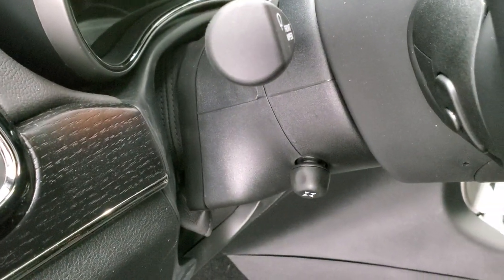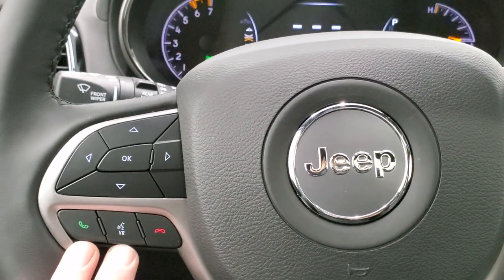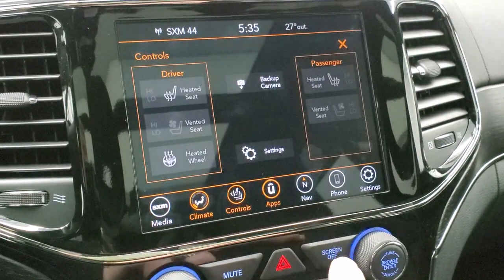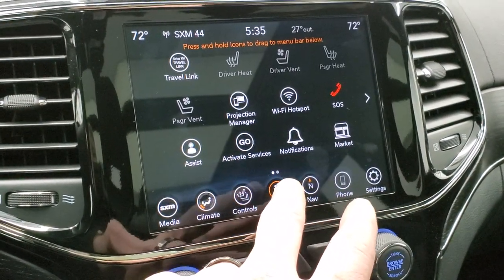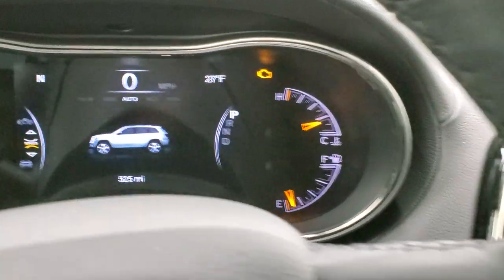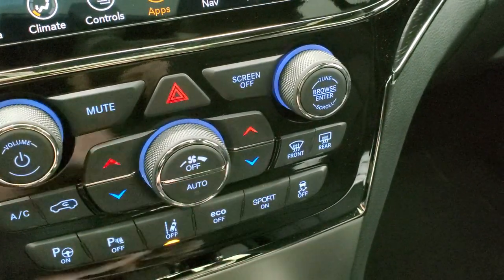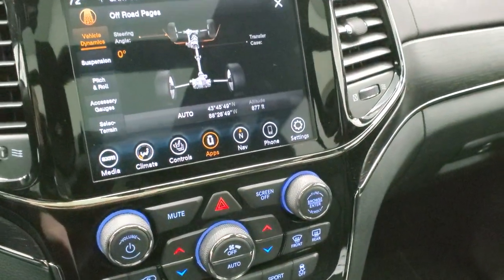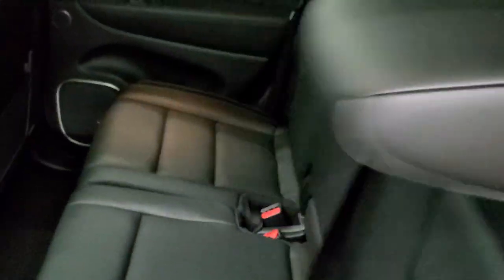2021 JEEP GRAND CHEROKEE HIGH ALTITUDE SLATE BLUE HEMI WALK AROUND REVIEW 21J115 SOLD!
This 2021 JEEP GRAND CHEROKEE HIGH ALTITUDE OVERLAND HEMI LOADED IN SLATE BLUE METALLIC FOR SALE IN FOND DU LAC OSHKOSH WISCONSIN 54935 is the vehicle we did walk around review of today.

Thank you for checking out this video of this 2021 JEEP GRAND CHEROKEE HIGH ALTITUDE OVERLAND HEMI LOADED IN SLATE BLUE METALLIC FOR SALE IN FOND DU LAC OSHKOSH WISCONSIN 54935

STOCK: 21J115
PRICE: $59,270
MILES: 525
MAKE: JEEP
MODEL: GRAND CHEROKEE
VIN: 1C4RJFCT4MC500597
LOCATION: FOND DU LAC OSHKOSH WISCONSIN, 54937 TRUCKS ON 41

5.7 Liter Hemi Engine with MDS Multiple Displacement System, 360 Horsepower, High Altitude Package, Overland Package, 8 Speed Automatic Transmission, Quadra-Trac II System 4x4 Four Wheel Drive 4WD, Automatic Transmission Center Console Shifter, Quadra-Lift Air Suspension with Height Adjust Leveling System, Selec-Terrain System with Snow/Sand/Mud/Rock Selectable Terrain Settings, Factory GPS Navigation System, Power Panoramic Vista Roof Sunroof Moonroof Sun Roof Moon Roof, Reverse Backup Camera Rearview Camera, Dual Rear Exhaust, Adaptive Speed Control Cruise Control, Blind Spot Monitoring with Rear Cross-Path Detection, Forward Collision Warning System, Lane Departure Warning with Lane Keep Assist, Parksense Active Parallel and Perpendicular Park Assist, Dual Power Air Conditioned Ventilated and Heated Seats, Black Ebony Leather Seats, Bucket Seats, Memory Driver's Seat, 2nd Row Heated Bench Seating, Towing Package with Receiver Trailer Hitch and Trailer Wiring Tow Package, Heated Power Mirrors with Blindspot Indicators, Power Fold in Power Mirrors with Built-in Directional Signals, Electronic Stability Control Traction Control ESC, Downhill Assist Control DAC, Pirelli Verde 265/50 R20 Tires, 20 Inch Rims Premium Wheels, Painted Alloy Rims Premium Wheels, Four Wheel Disc Brakes, HID High Intensity Discharge Headlights, LED Fog Lights, LED Running Lights, LED Tail Lamps, Roof Rack Rails, Sonar with Front and Rear Bumper Sensors, Blind Spot and Cross Path Detection System, Easy Fuel Capless Fuel Fill, AM / FM Radio Tuner, Sirius/XM Satellite Radio Capabilities Sirius / XM, Uconnect (R) 8.4 AM/FM System 8.4 Inch Touchscreen with AM/FM, 7-Inch Multi-View Display, Harmon / Kardon Premium Audio Sound System Harmon/Kardon, Offroad Pages With Temperature Guages, Pitch And Roll Display, and Drivetrain Display, SOS / Assist System, U Connect Hands Free Bluetooth Hands-Free Phone System Blue Tooth, Android Auto Compatible, Apple Car Play Compatible, Auxiliary MP3 Jack Portable Audio Connection, Factory Subwoofer, USB Jack Portable Audio Connection, Enter-N-Go System Keyless Entry System, Keyless Entry with Factory Remote Start, Push Button Start, Power Raise and Close Rear Gate, Rear Window Defroster, Adjustable Height Seatbelts, Driver and Passenger Front Air Bags, L.A.T.C.H. Child Safety System, Side Curtain Air Bags SRS Safety Restraint System, 2nd Row Power Windows, Heated Steering Wheel Multi-Function Steering Wheel Controls, Homelink System with Three Programmable Buttons for Garage Doors, Lighting Systems & Security Systems, Compass, Outside Temperature Display and Mileage Display, Dual Multi-Zone Climate Control , Fold Down Rear Seats, Factory Floormats, Woodgrain Dash And Door Trim, Air Conditioning AC, Cruise Control, Power Locks, Power Windows, Automatic Headlights Autolamp, Power Tilt/Telescope Steering Wheel, 115V / 150W Auxiliary Power Outlet, 3 Year / 36,000 Mile Remaining Factory Bumper to Bumper Warranty, Whichever comes first, 5 Year / 60,000 Mile Remaining Powertrain Factory Warranty, Whichever comes first, Blue Slate Pearl-Coat, Call Now! 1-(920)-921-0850 . Summit Automotive Chrysler Dodge Jeep Ram in Fond du Lac, Wisconsin also Proudly Serving Oshkosh, Madison, Milwaukee, Sheboygan, Appleton, and Waupun is a family owned and operated dealership since 1959. We take great pride in our new and used car and truck center with vehicles to fit everyone's budget. We have ON THE SPOT FINANCING. BAD CREDIT OR GOOD CREDIT, we work with over 20 lenders to get you APPROVED AT THE MOST COMPETITIVE RATES. We provide AIRPORT TRANSPORTATION and NATIONWIDE DELIVERY OPTIONS. We are conveniently located on HWY 41 at EXIT 98, Hwy 151 at Military Rd. Exit . Just Look For The TRUCKS ON 41. Advertised price does not include, tax, title, registration and service fee.

STOCK: 21J115
PRICE: $59,270
MILES: 525
MAKE: JEEP
MODEL: GRAND CHEROKEE
VIN: 1C4RJFCT4MC500597